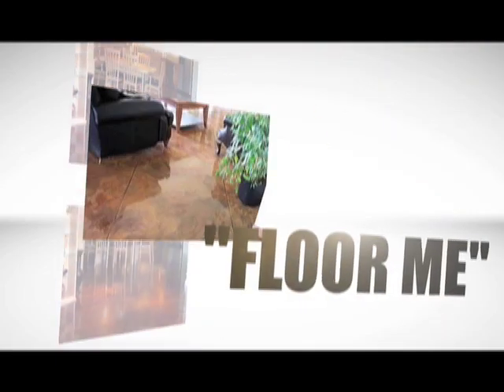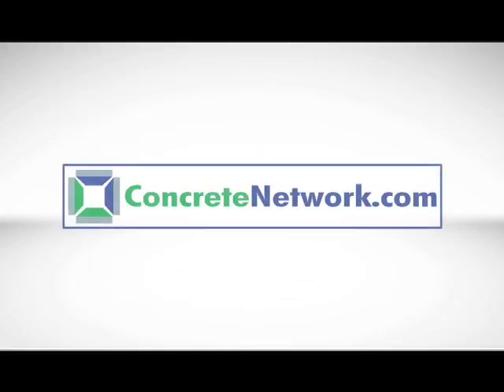Reused & Recycled Materials in Concrete Floors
for more concrete floor videos. Concrete floor video on how recycled building materials like glass, metal, marble, etc. are embedded in concrete floors. Find out how concrete and other recycled materials are used in concrete flooring.